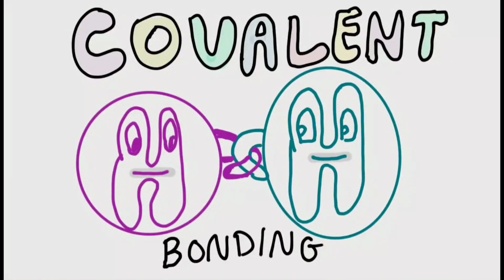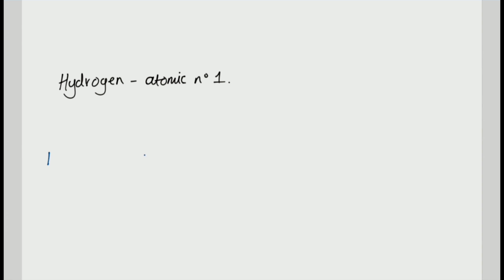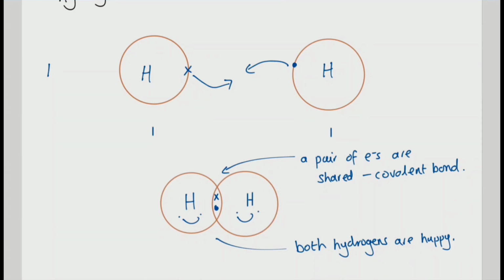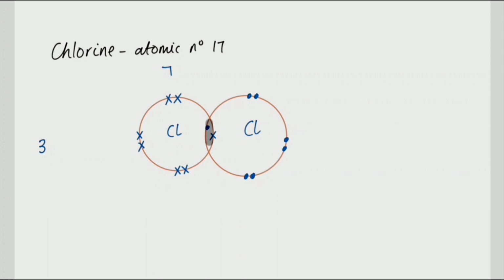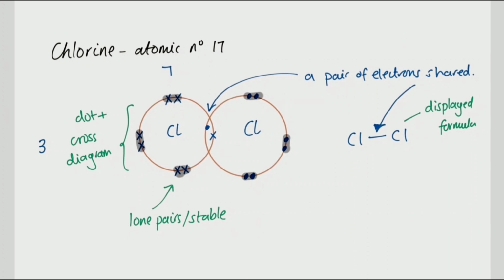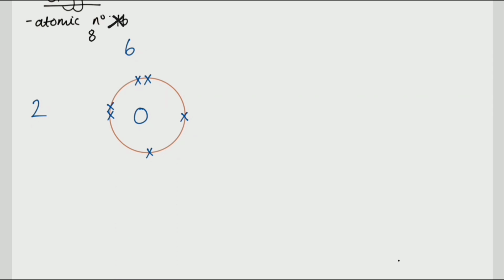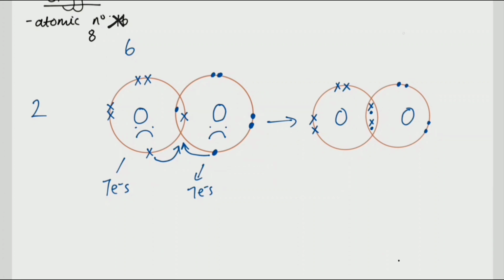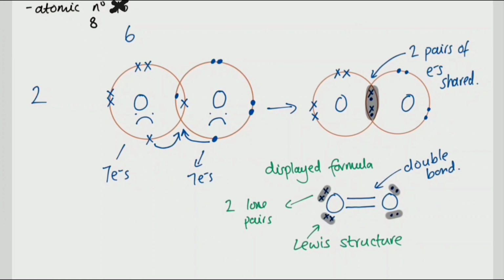GCSE| How to draw dot and cross diagrams correctly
An intoduction to covalent bonding for GCSE level students